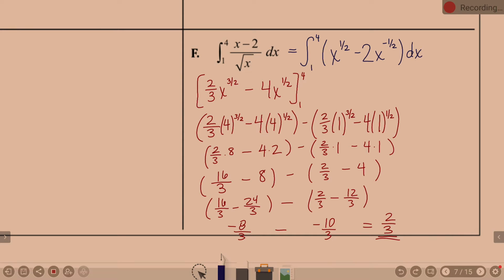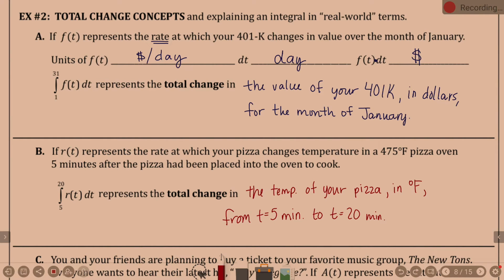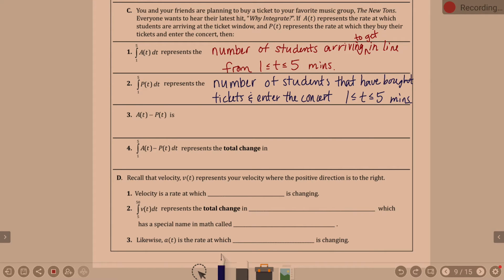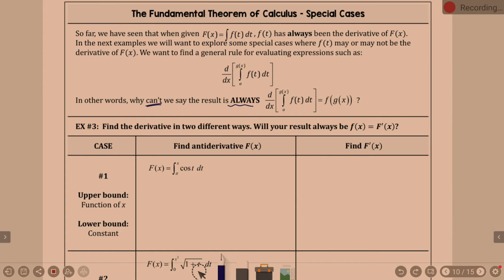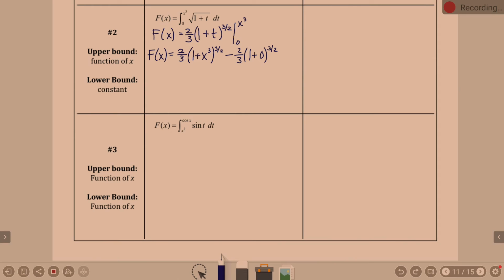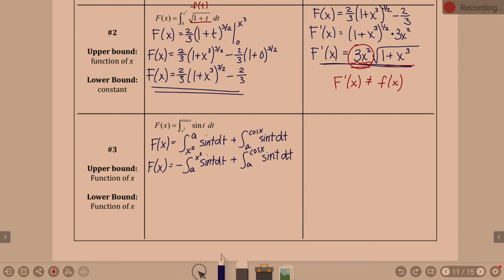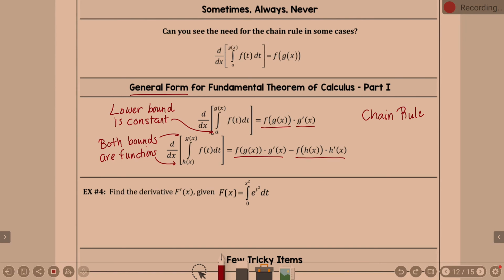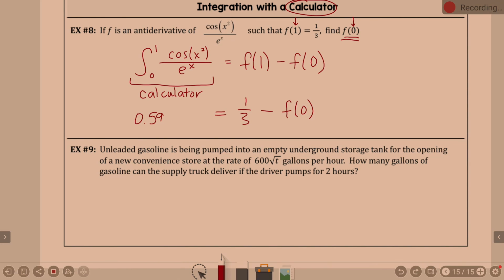AP Lesson 6 6 Day 2